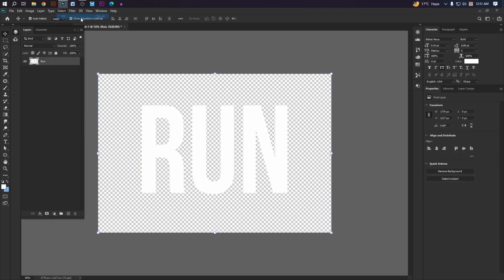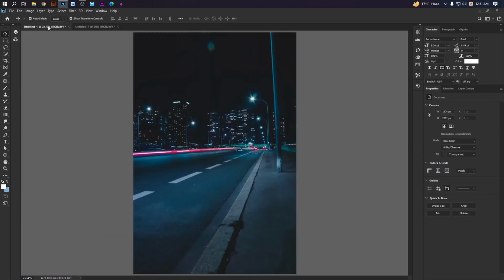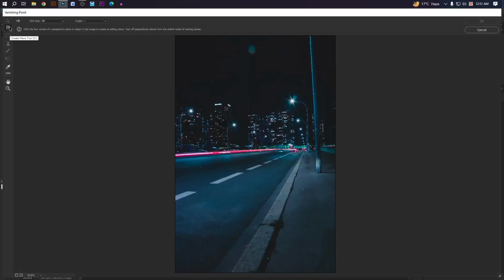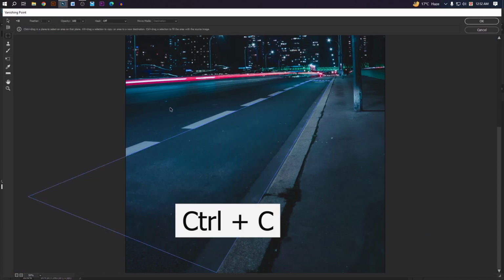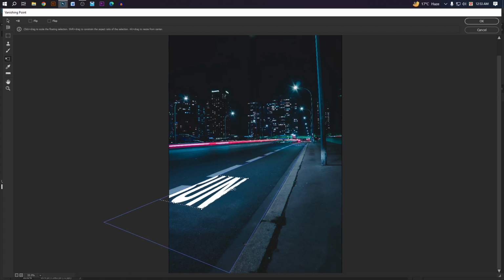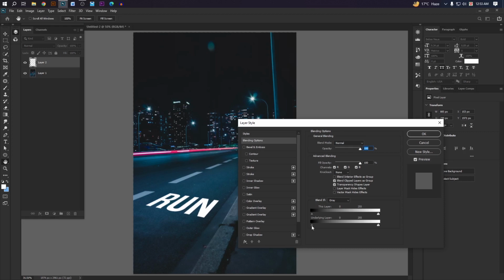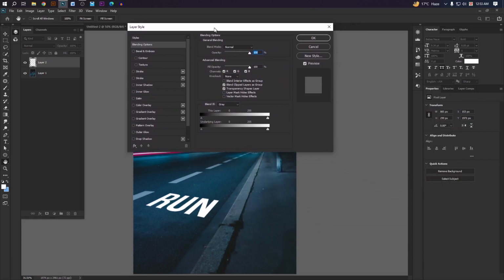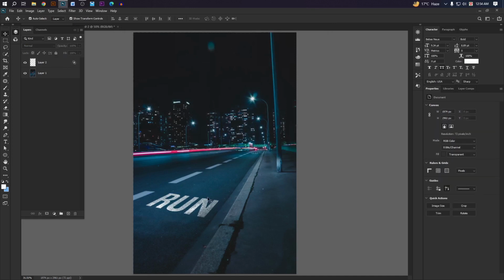How to Text On Road in Photoshop Tutorial Step by step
Hey there, creative wizards!

Ever dreamed of adding impactful text to stunning road photos like you see in travel brochures or on social media?  Well, buckle up, because this step-by-step Photoshop tutorial is about to make your dreams a reality!

In this video, you'll learn:
Mastering perspective like a pro: Make your text bend and curve with the road for a seamless, believable effect.